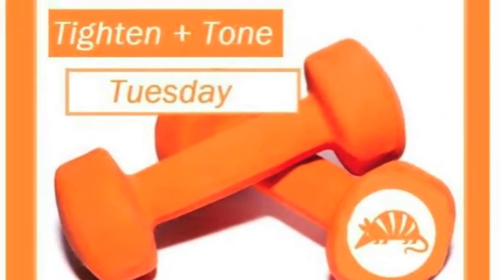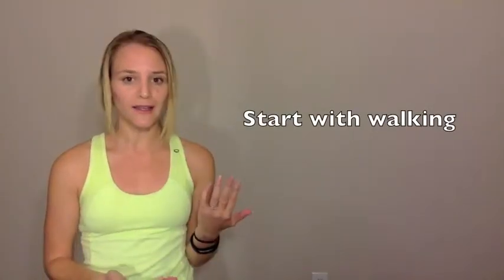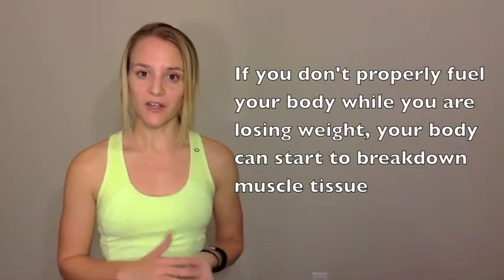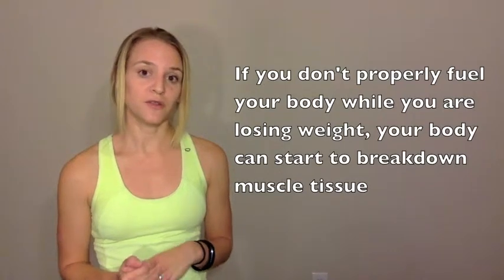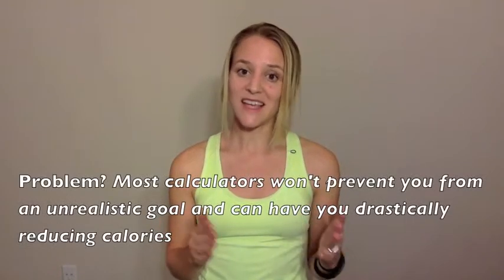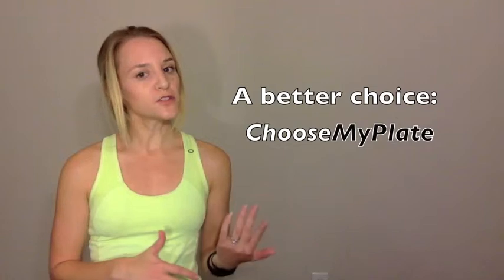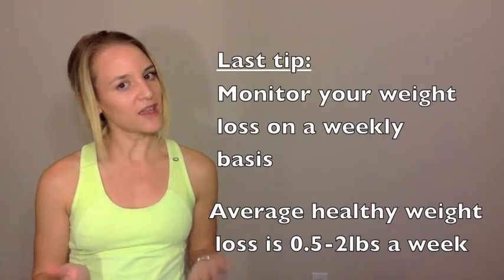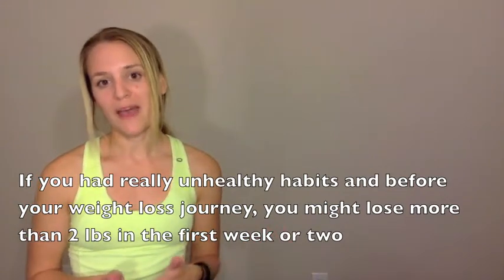3 Keys to Healthy Weight Loss and Common Mistakes to Avoid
Losing weight the healthy way can be hard to do in today's world of infomercials and fad diets. That's why I'm sharing the 3 Keys to Healthy Weight Loss in this week's Tighten + Tone Tuesday video.  Learn the three components and some common mistakes to avoid as you start your healthy weight loss journey.

To learn more about fitness at your place and your pace